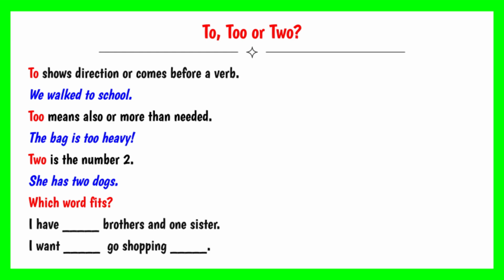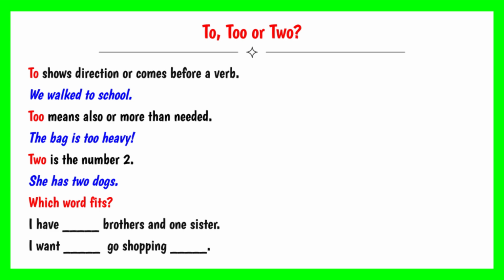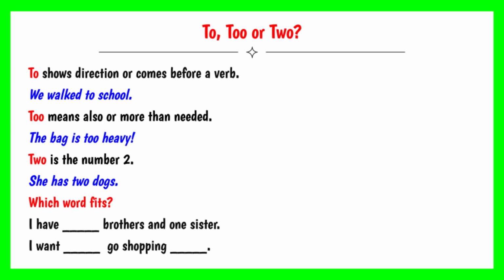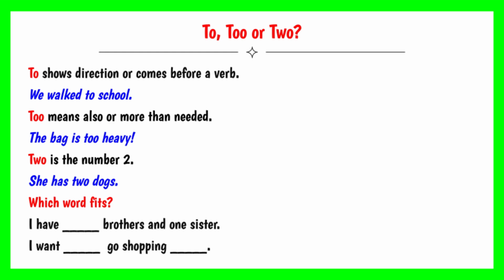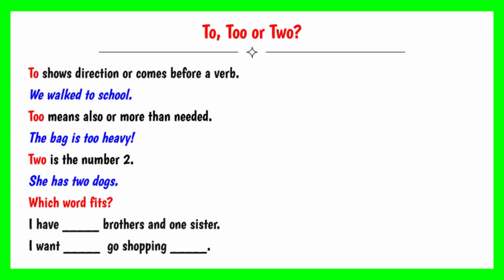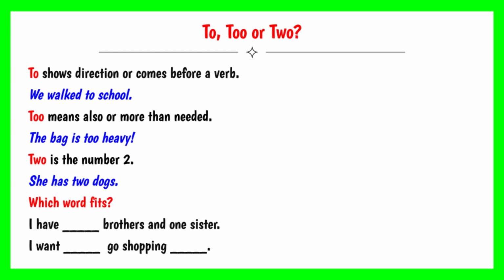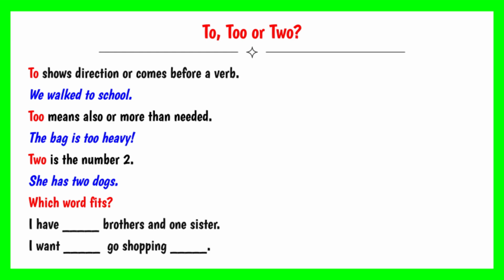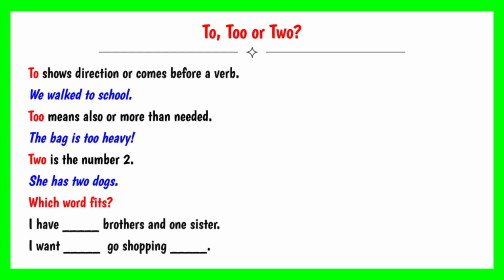To, Too or Two Explained | Commonly Confused Words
Do you know the difference between to, too and two?

These three words sound exactly the same, but they have completely different meanings. In this simple English lesson, you'll learn when to use each word correctly with clear explanations, easy examples and practice questions.

By the end of this lesson, you'll confidently know the difference between to, too and two.

In this lesson you'll learn:

✅ When to use to

✅ When to use too

✅ When to use two

• ESL learners

• Anyone wanting to improve their English grammar